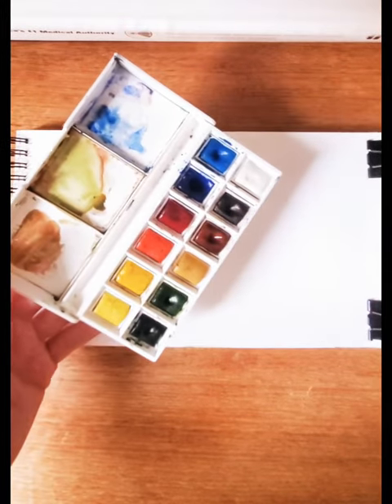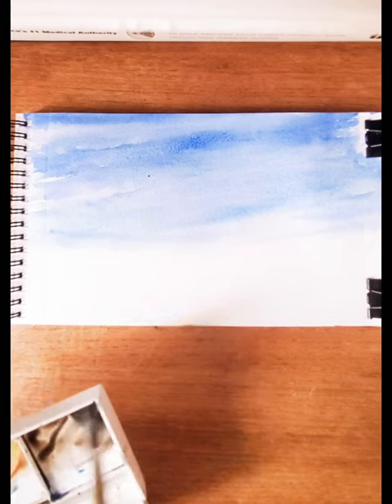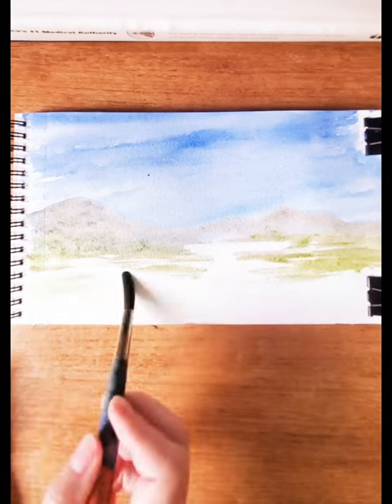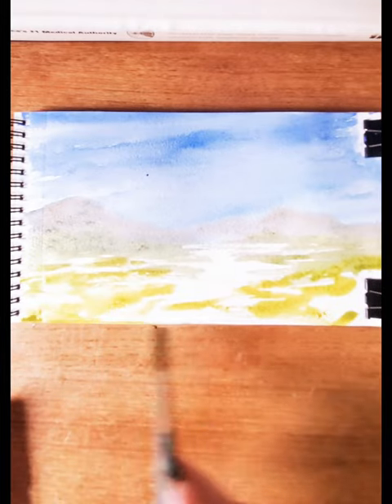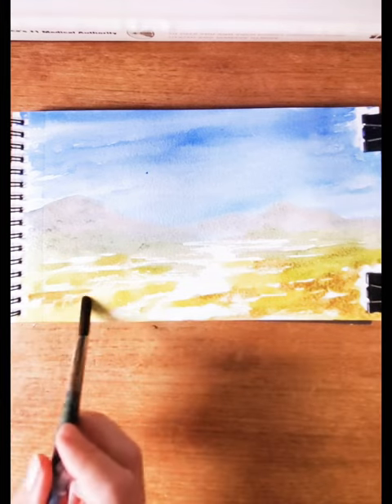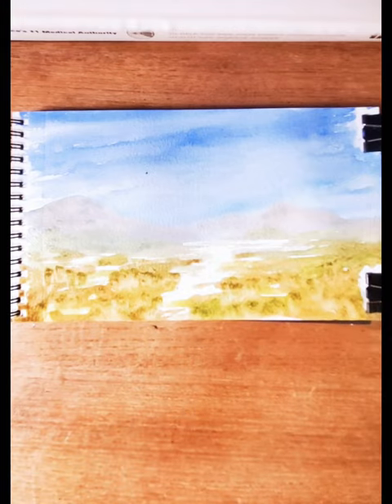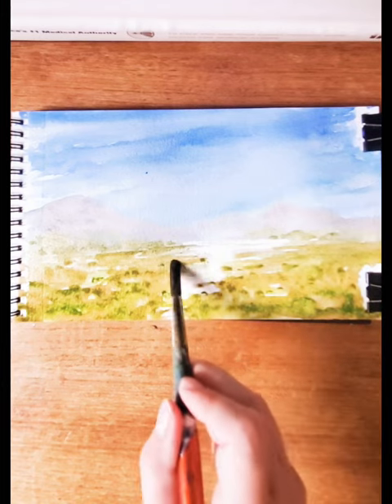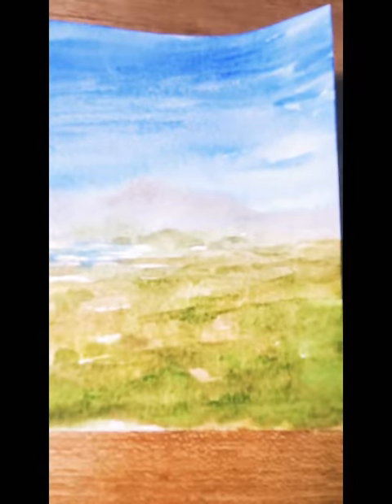Quick and Simple Watercolour tutorial *valley and mountains*